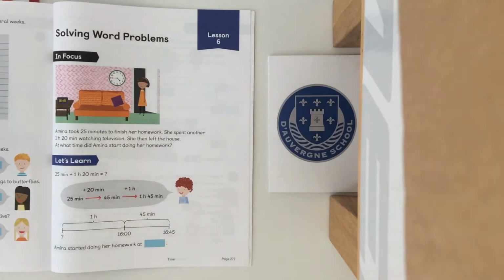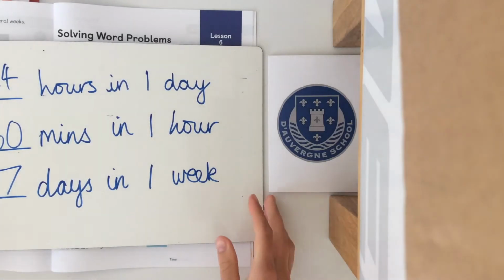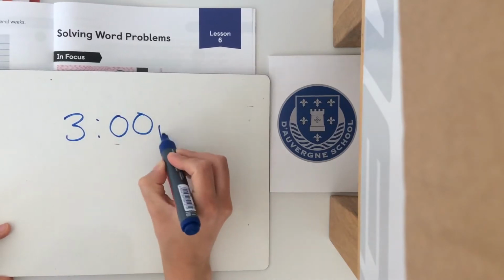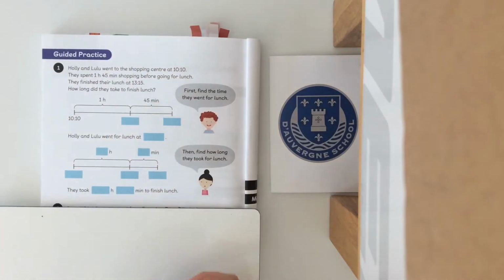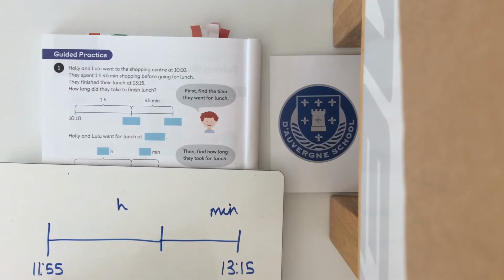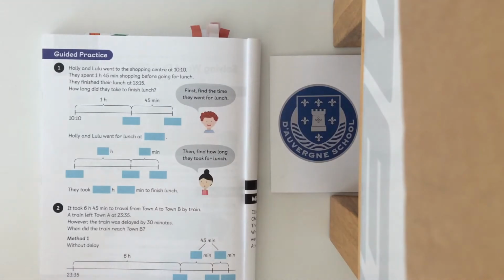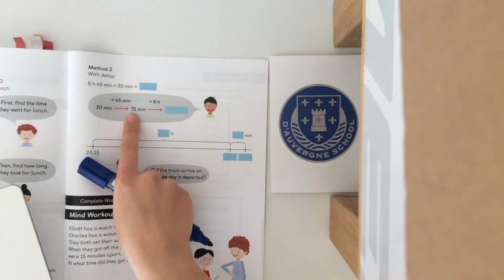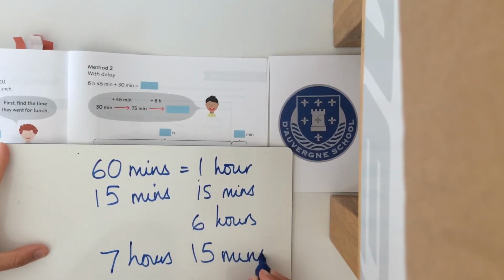Year 4 Maths - Chapter 7 Lesson 6 Solving word problems